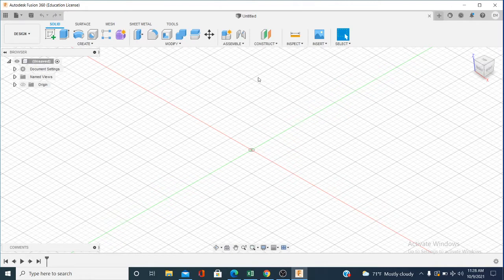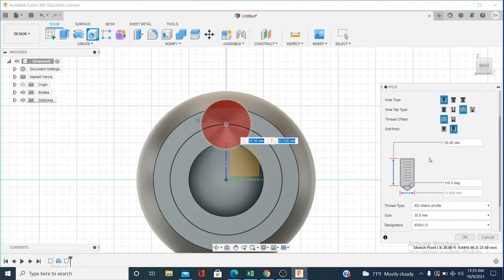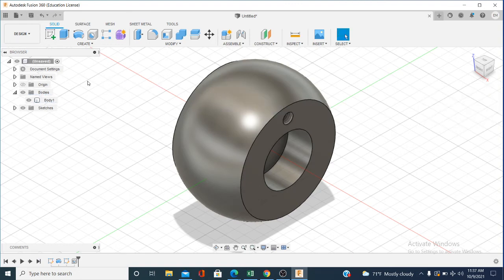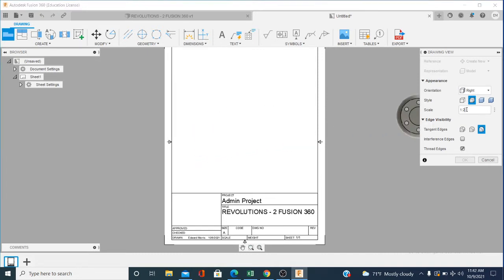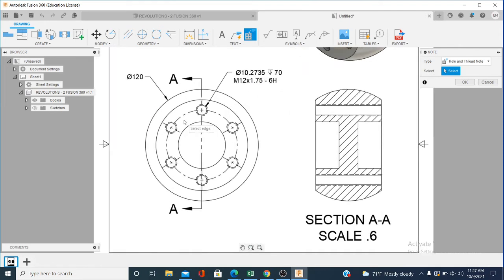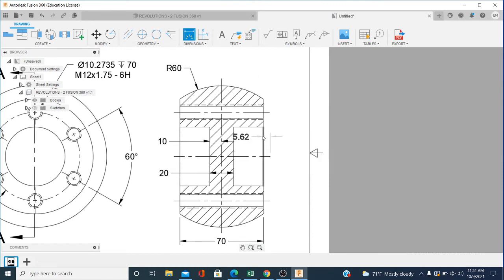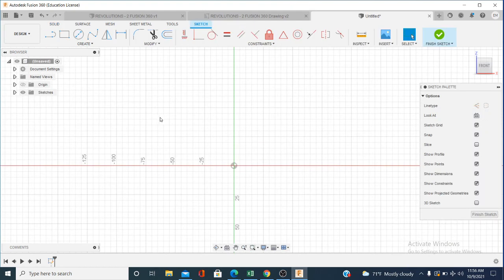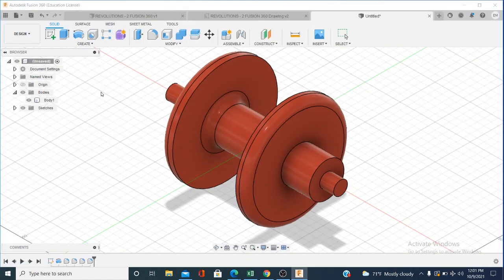CAD 241 CREATE A REVOLUTION USING FUSION 360